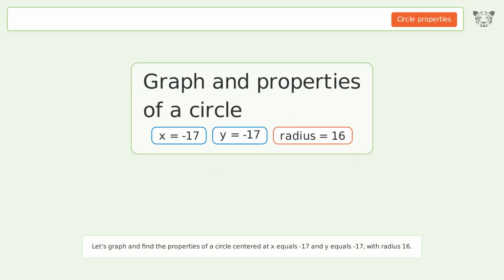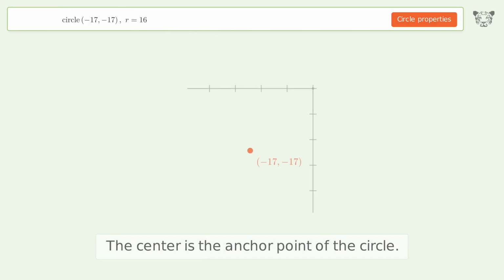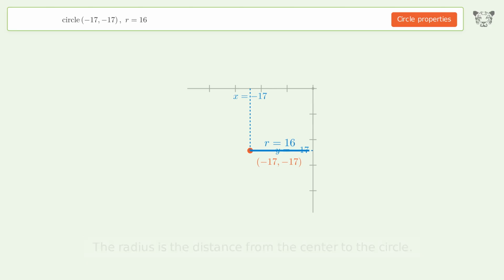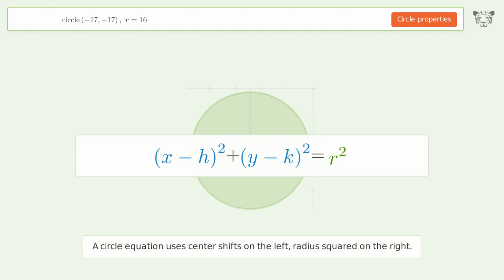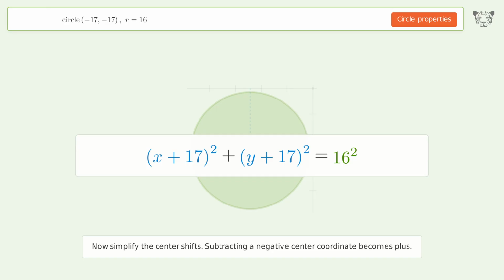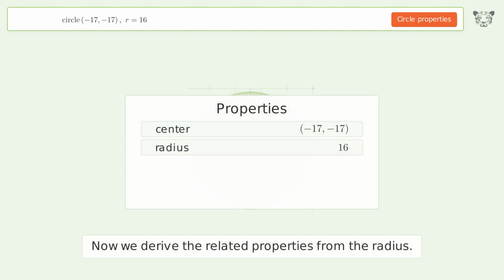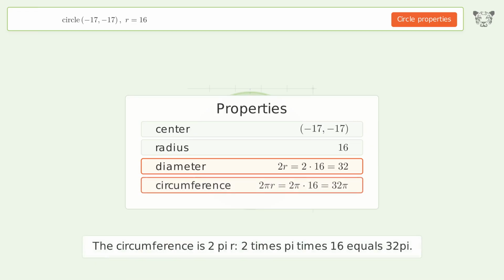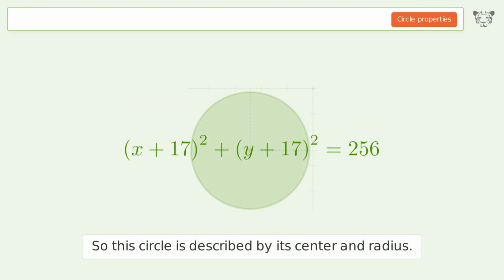Properties of a circle from circle(-17,-17)-radius16 | Tiger Algebra Solver